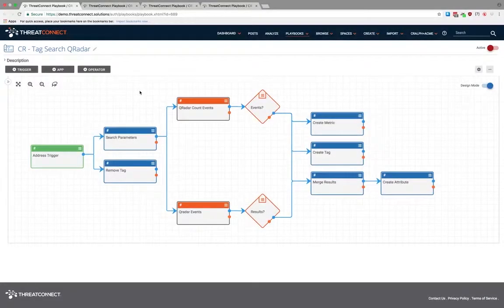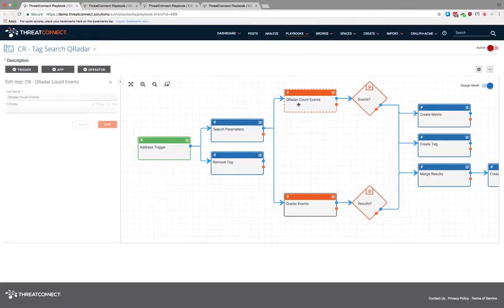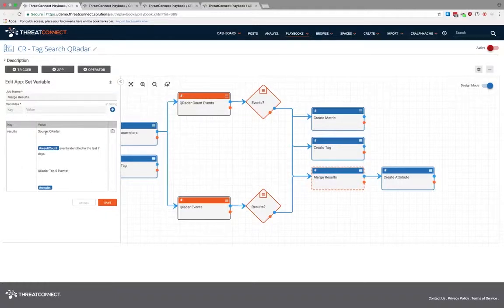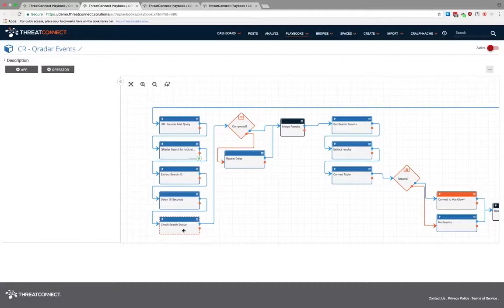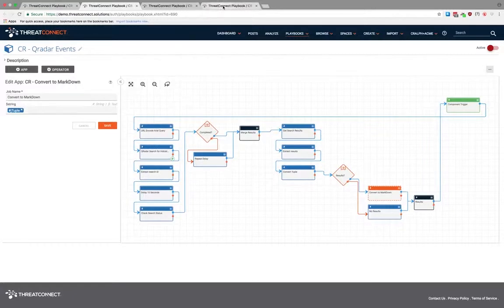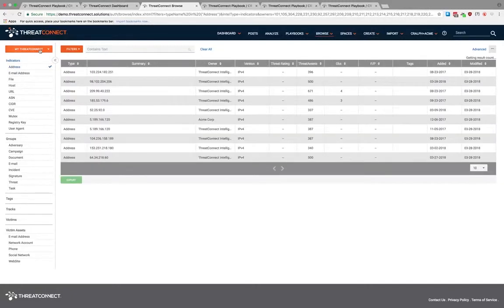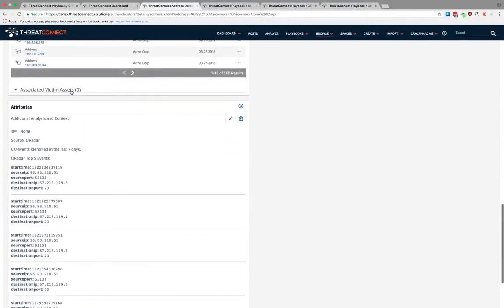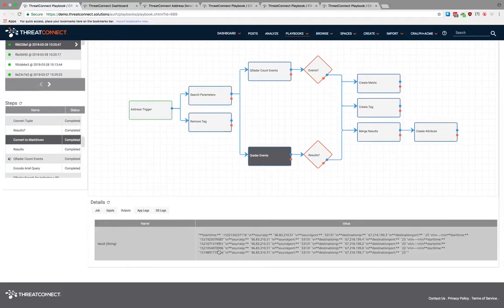Playbook Fridays: QRadar Tag Search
Ground truth is one of the most important sources informing threat intelligence. A key source of this truth is what’s happening in the SIEM- QRadar in this case. Knowing this, we needed a way to the correlate data in QRadar with intelligence in the form of Indicators in ThreatConnect. This Playbook was created to provide a statistical event count, along with a snapshot of the top 5 events by frequency; memorializing the results in an attribute on an Indicator.